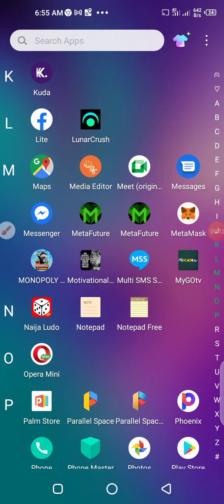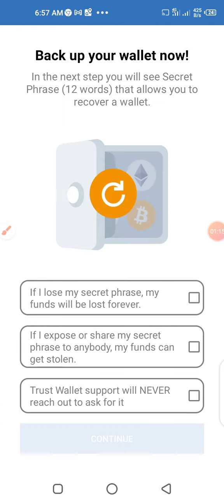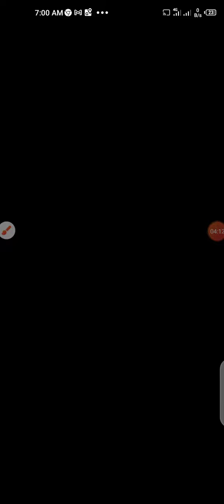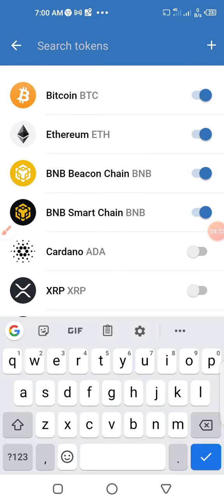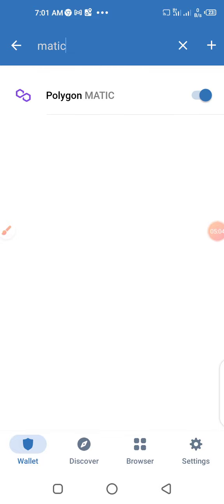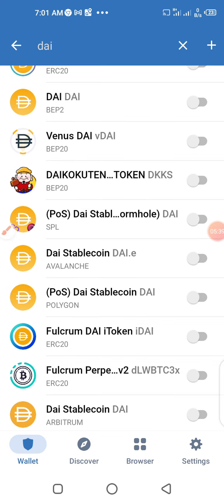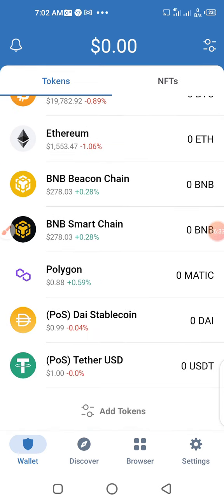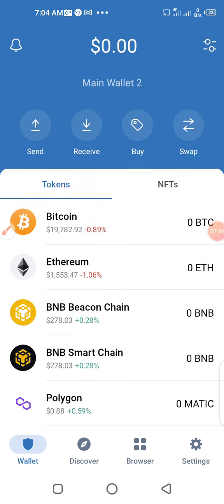How To Set Your TrustWallet Account Ready For Metaforce Registertion